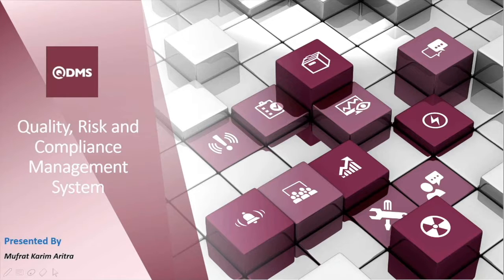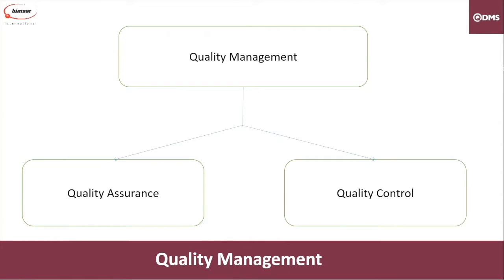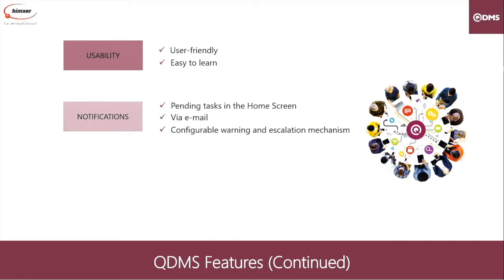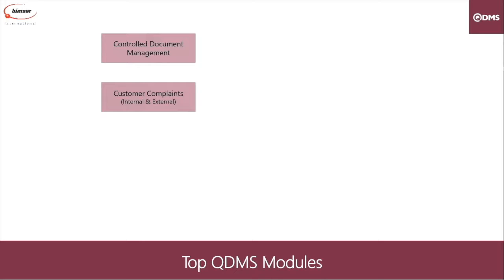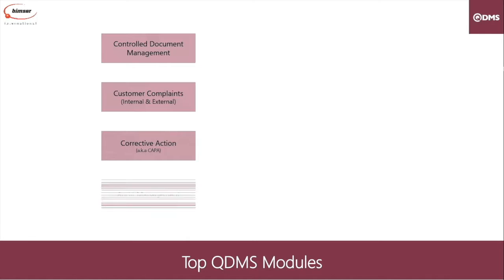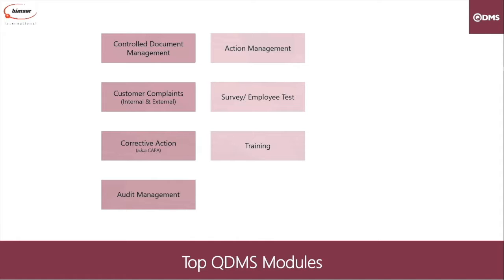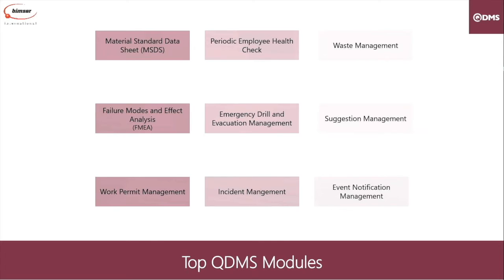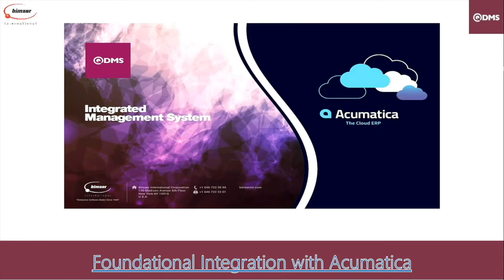University of Bimser International_QDMS Presentation by Mufrat K. Aritra(Presales Intern)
QDMS: Quality, Risk, Compliance Management System

Enterprise software product range of Bimser International is as follows:

1) QDMS:  It is an integrated Quality, Risk, Compliance management software product. QDMS helps companies comply with quality management systems such as ISO, BRC, BRC iop, SQF and more.  It has reputable national and international references.

2) BEAM: It is an enterprise maintenance and asset management system with asset, maintenance (periodic, preventive, predictive), staff , energy, purchasing and spare part inventory management  capabilities.  BEAM has reputable national and international references.

3) eBA: It is an Enterprise Content Management platform.  It is an automation, document management, workflow, records management and intelligent document capture platform. eBA has reputable national and international references.

4) Ensemble: It is a business process management, performance management and balance scorecard management software. Ensemble has reputable national and international references.